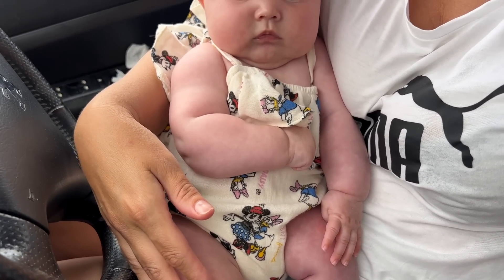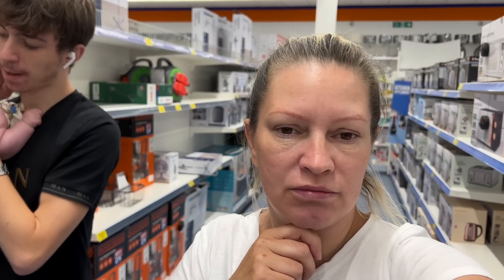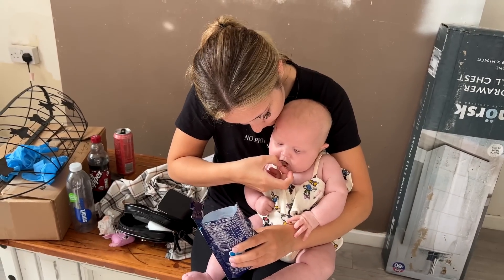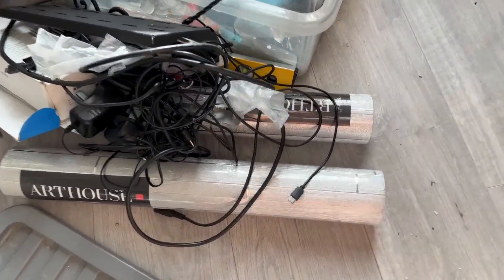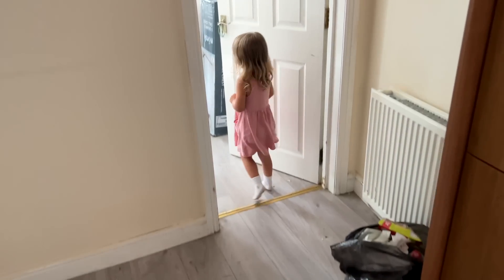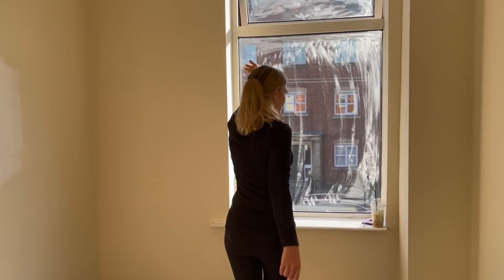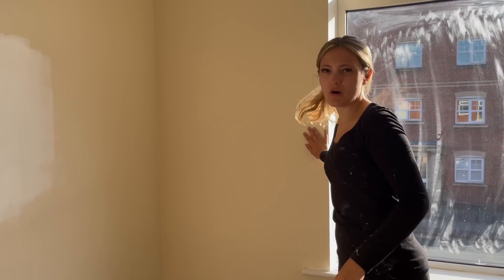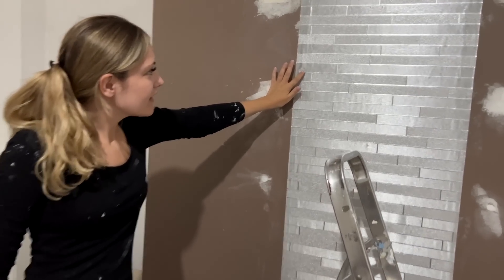CRAZY DAY AS MUM UNDER PRESSURE | MOVING HOUSE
Other pages 💁‍♀️

.Gear List .
Vlog Camera •
2nd Vlog Camera •
Vlog Tripod •
Big Tripod •
Big Camera •
Big Drone •
Other Big Drone •
Small Drone •